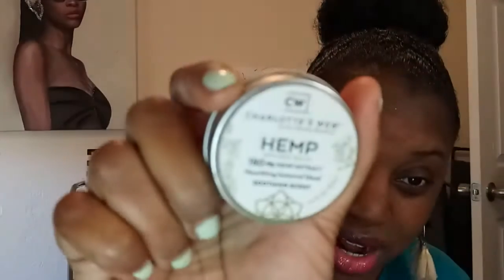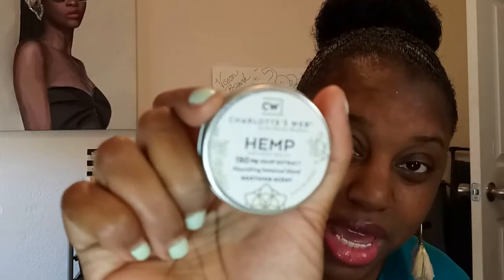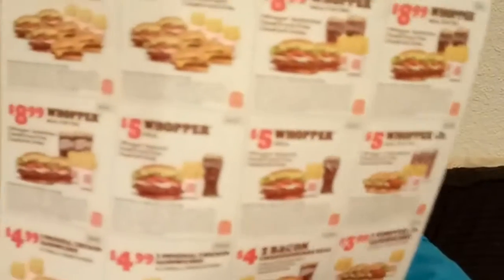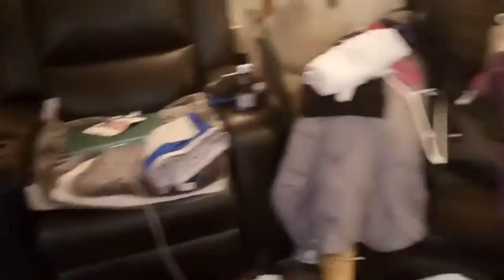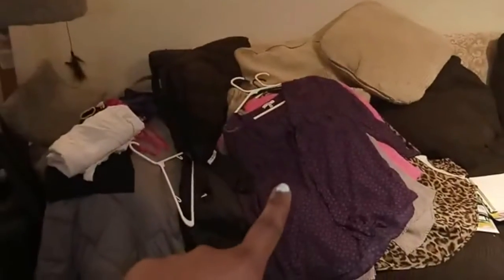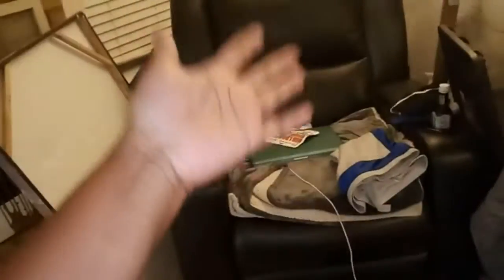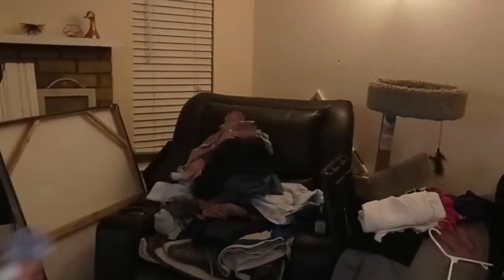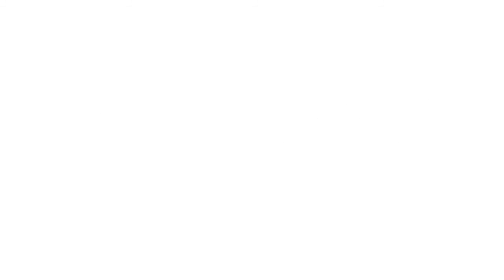Daily Vlog: Laundry, New Hulu Show, & Chit Chatting